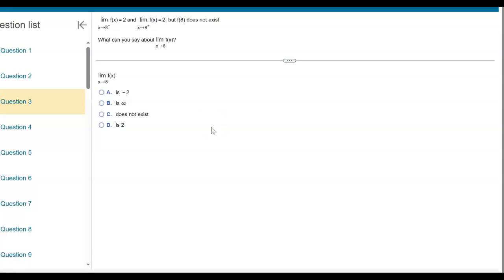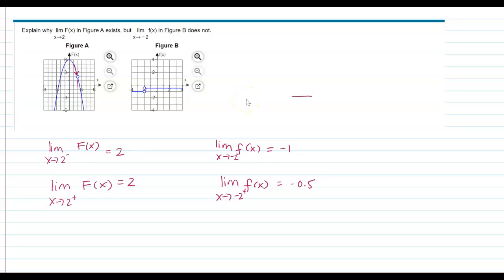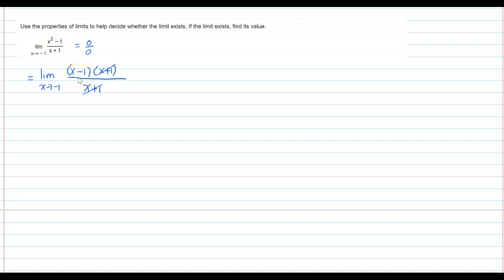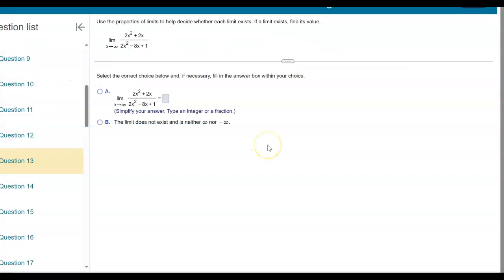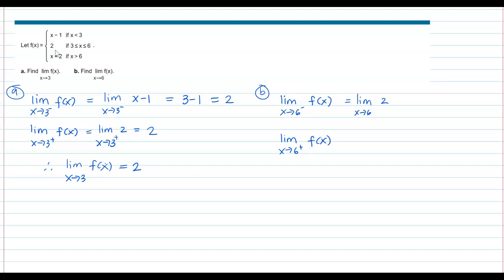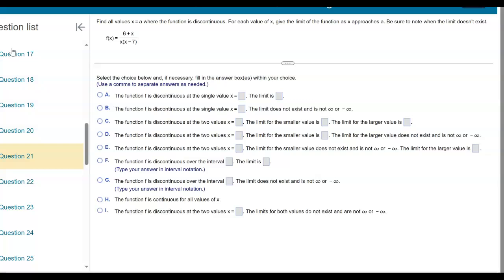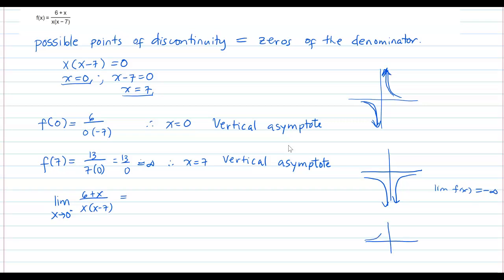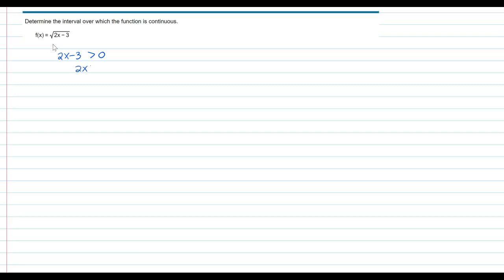Math 1325 Long Test 1 Review Part 1